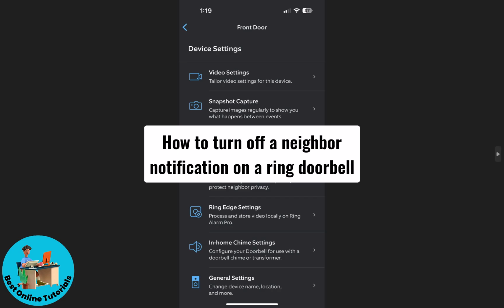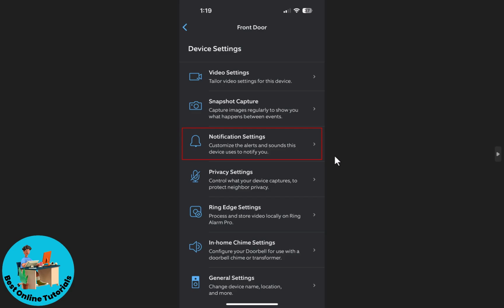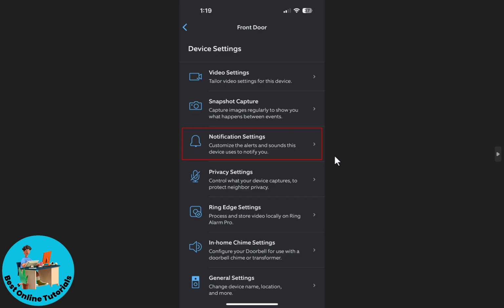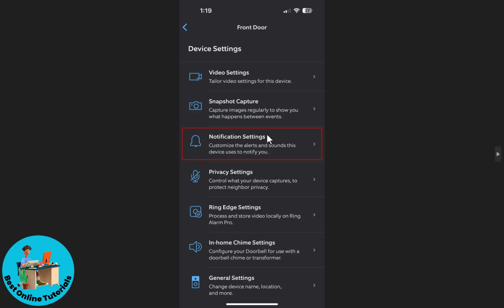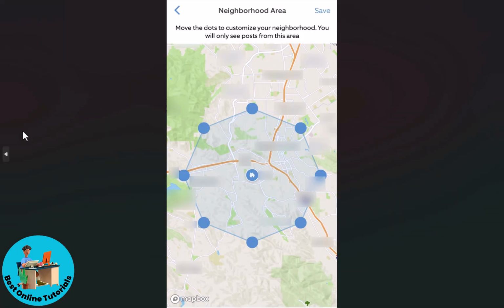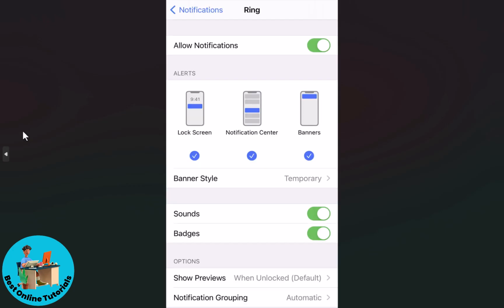How to Turn Off Neighbor Notifications on Ring Doorbell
Getting too many Neighbor notifications on your Ring Doorbell?

In this step-by-step tutorial, I’ll show you how to turn off Ring Neighbor alerts so you can stop unwanted notifications.

You’ll learn:

How to turn off Neighbor notifications on Ring
How to adjust notification settings
How to disable alerts in the Ring app
How to customize what notifications you receive

Neighbor alerts can be useful, but they can also become overwhelming if not managed properly.

By the end of this video, you’ll know how to turn off Neighbor notifications on your Ring Doorbell.